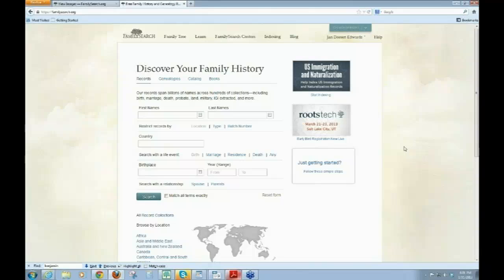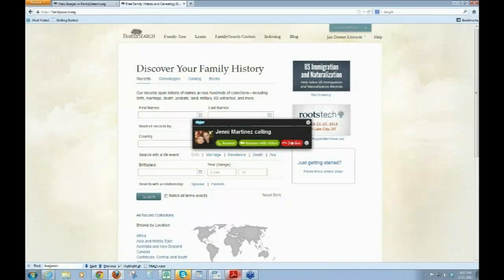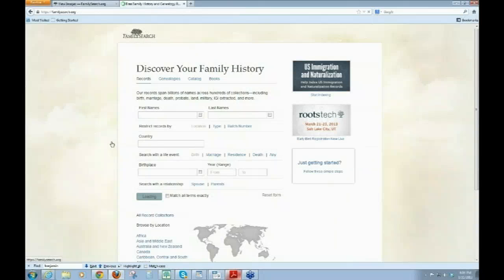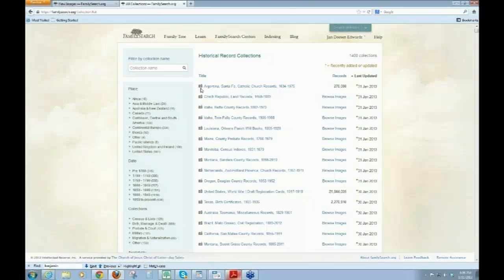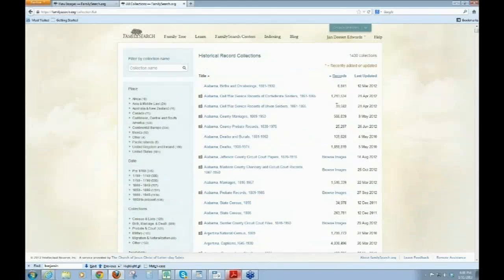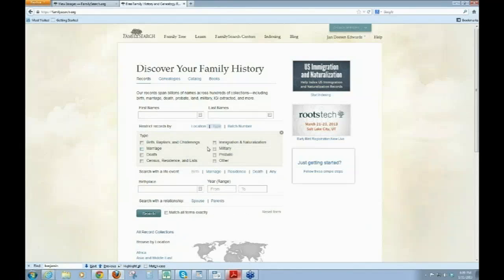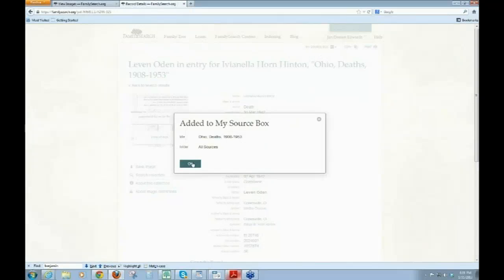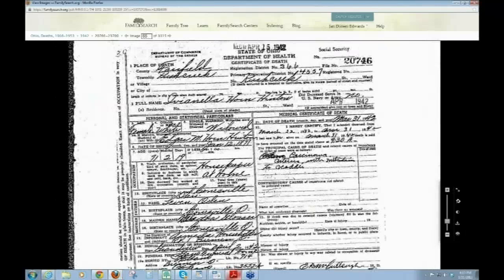2013 01 31 1st session) Using FamilySearch(1) Part 1